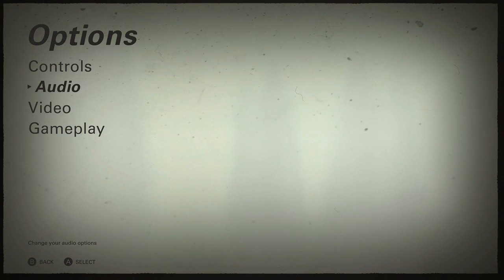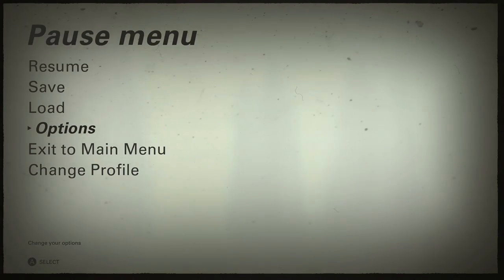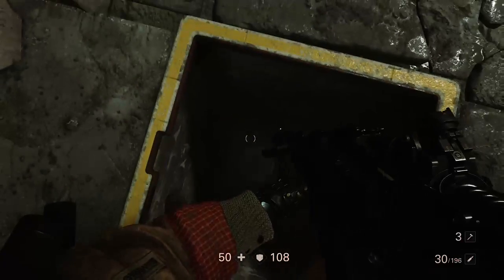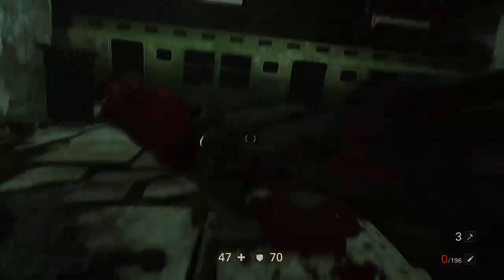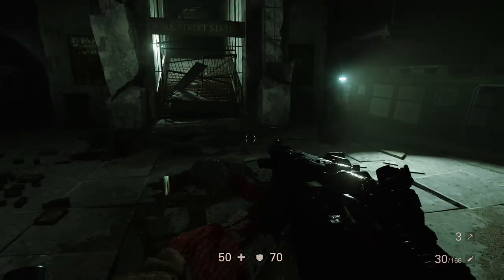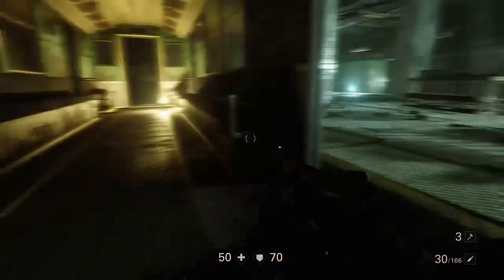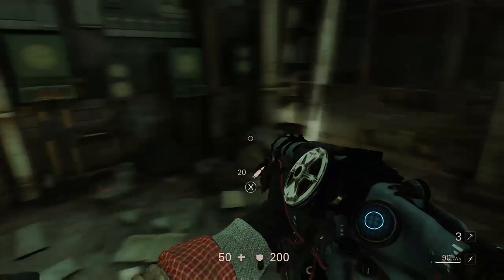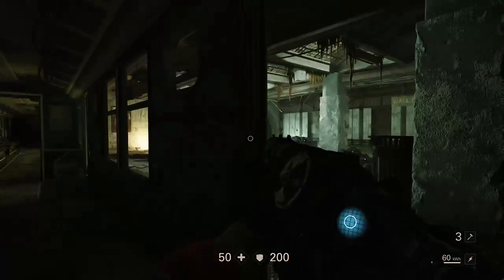BJ KILLOWITZ 2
Watch me play Wolfenstein II.